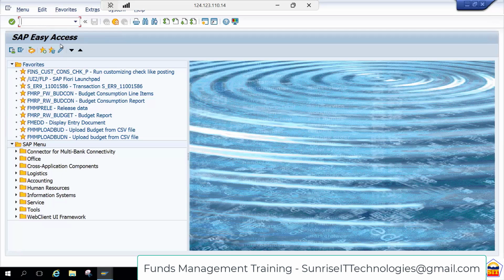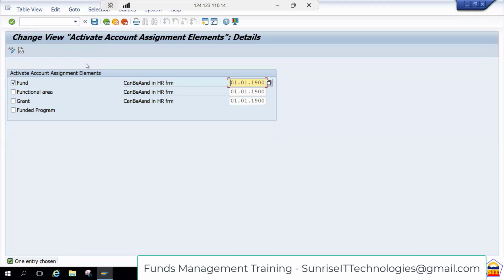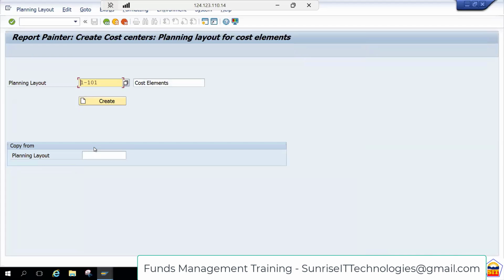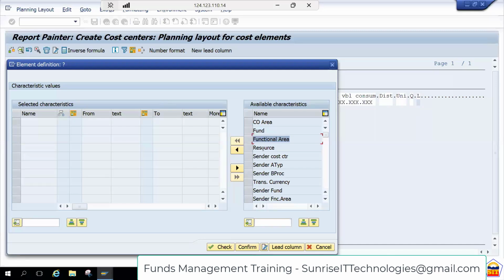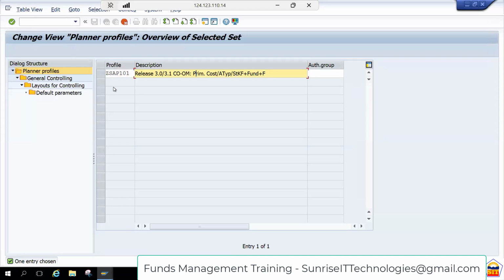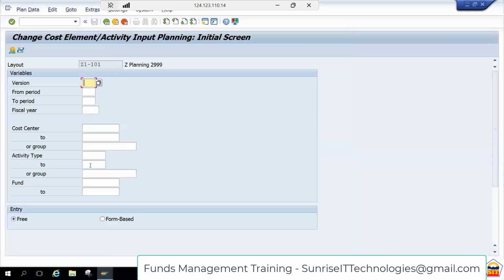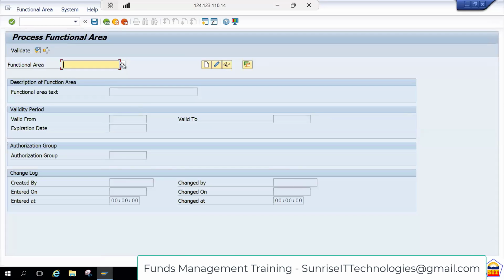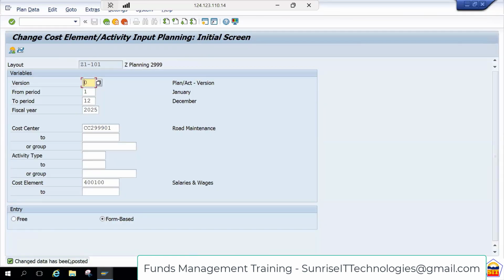Error Fund Accounting is active, Layout 1-101 is unsuitable while entering planning data with KP06